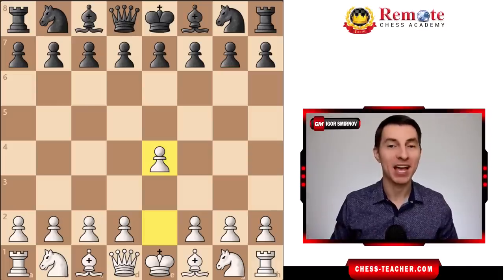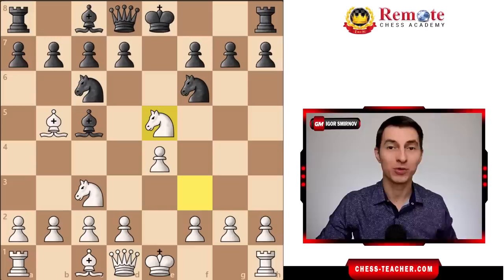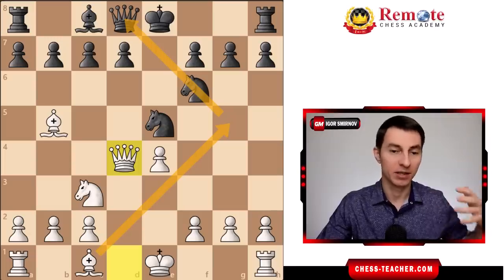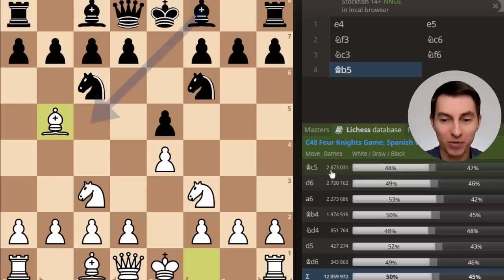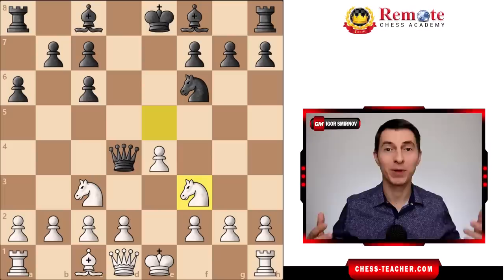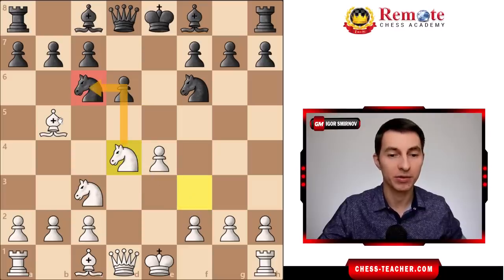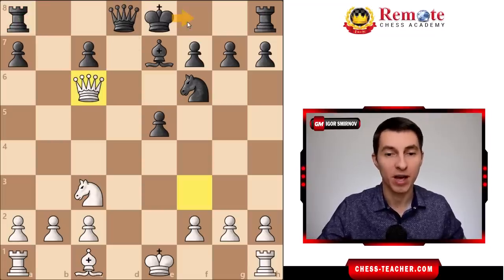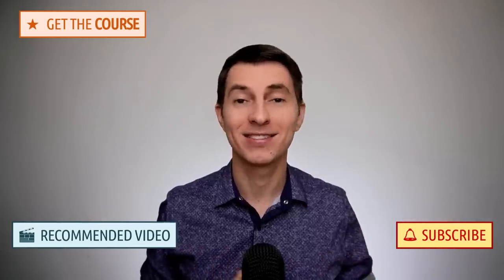Four Knights Game, Spanish Variation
📗 Be a Top 5% Chess Player Worldwide

📥 Download the PGN of this Four Knights Spanish Variation from this blog-post

In this video lesson, GM Igor Smirnov shares with you a solid, aggressive, and easy-to-learn chess opening for White after 1.e4. It is the Spanish Variation from the Four Knights Game which happens after 1.e4 e5 2.Nf3 Nc6 3.Nc3 Nf6 4.Bb5.

This tricky variation will help you beat even advanced-level opponents easily. You will also learn a really cool trick that most players fall for; it's a common tactical pattern that you should remember!

► Chapters

00:00 Aggressive Chess Opening for White After 1.e4
00:26 Four Knights Game, Spanish Variation 4.Bb5
00:48 3 common responses of Black
01:22 1) If Black plays 4...Bc5
04:22 2) If Black plays 4...a6
06:17 Improve your chess skills, reach 2000 ELO
07:12 3) If Black plays 4...d6